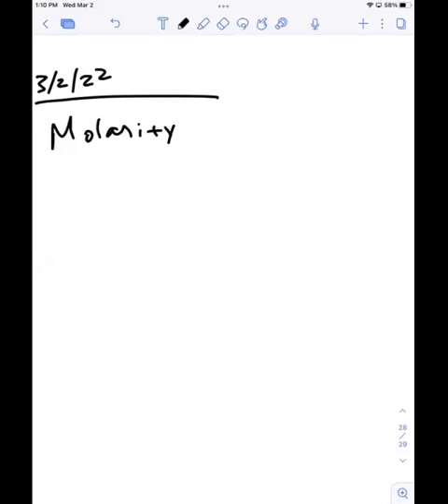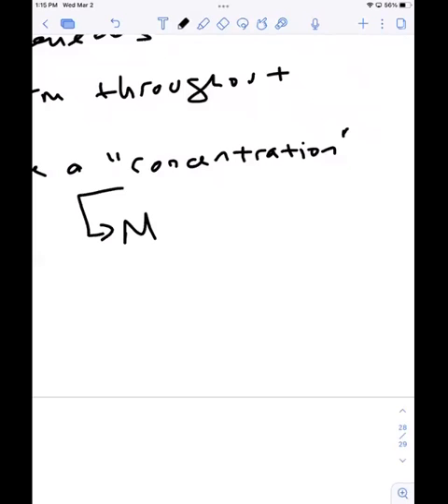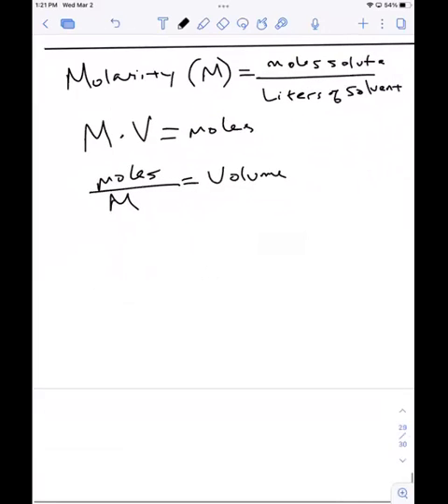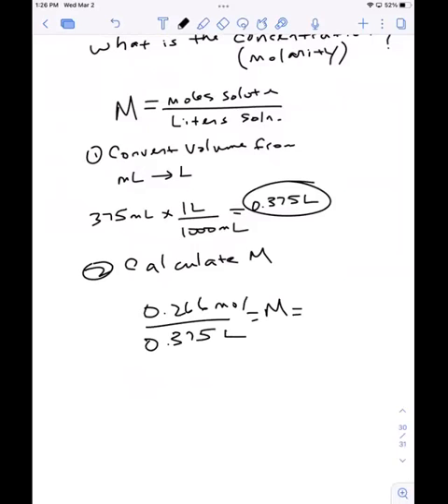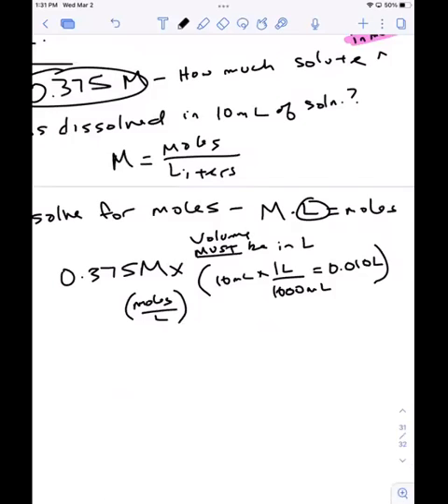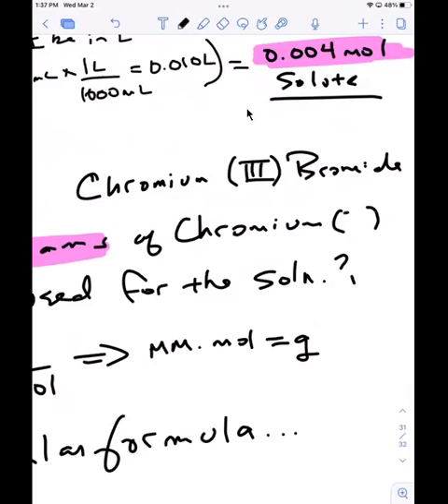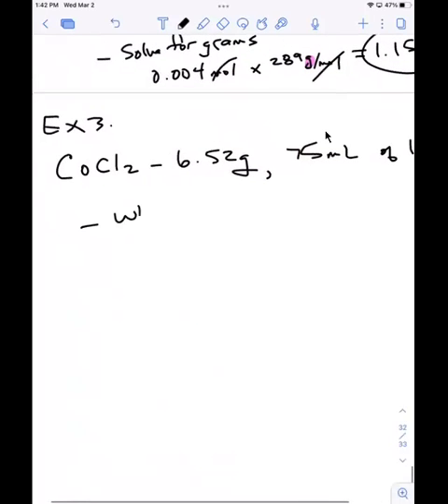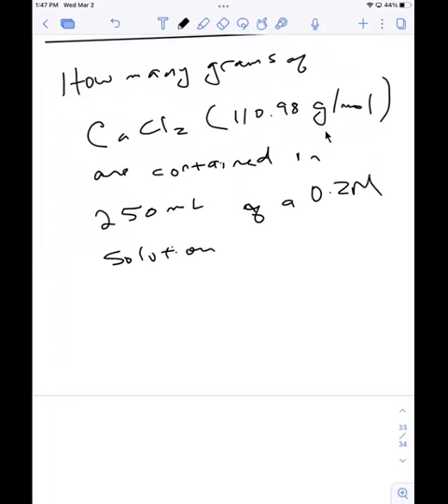CHEM 231-02 3-2-22 Molarity